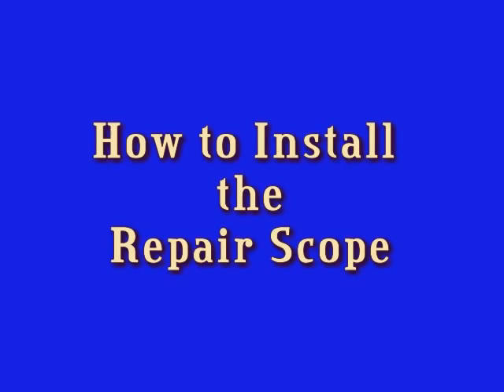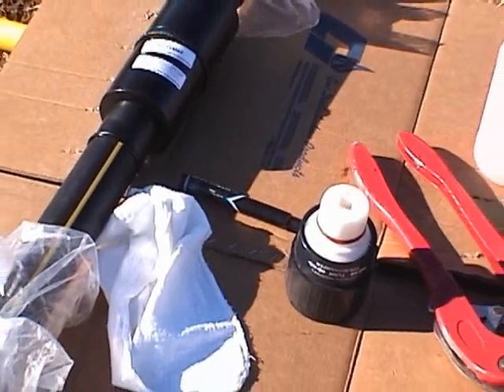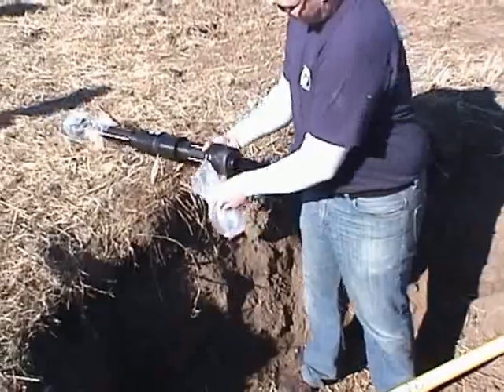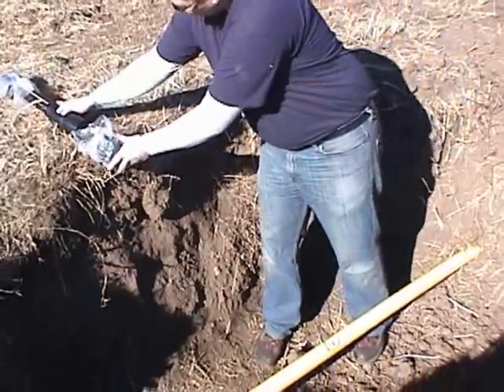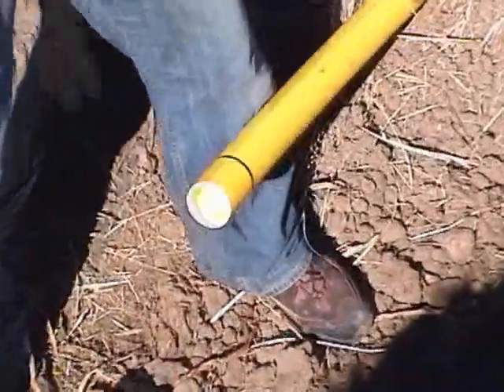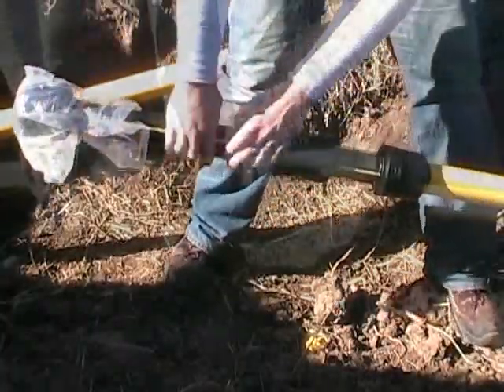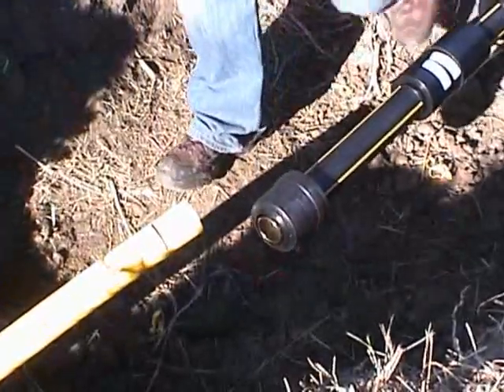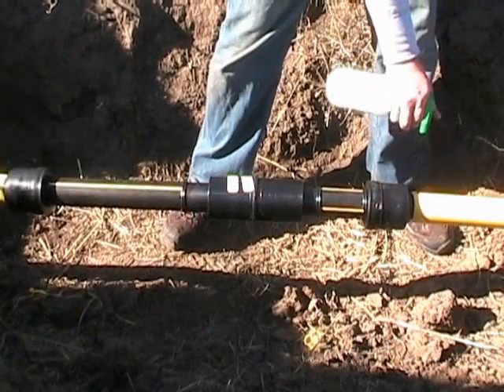Repairing polyethylene gas pipe using a Continental Industries repair Scope.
This video shows the repair of damaged polyethylene gas pipe using a Continental Industries' Con stab repair Scope.  The Con stab Scope offers a fast and easy way to repair polyethylene pipe with minimal excavation, and without fusion equipment and long cooling times.